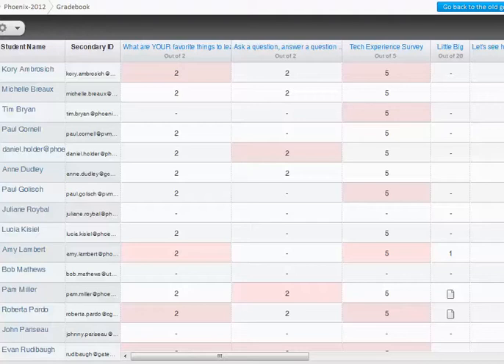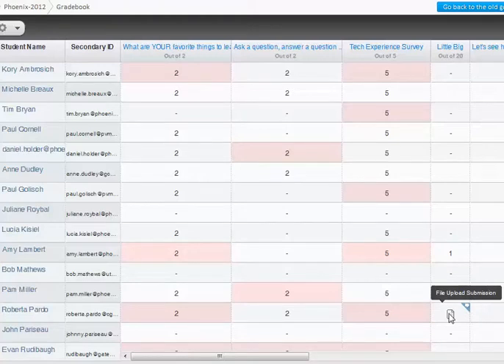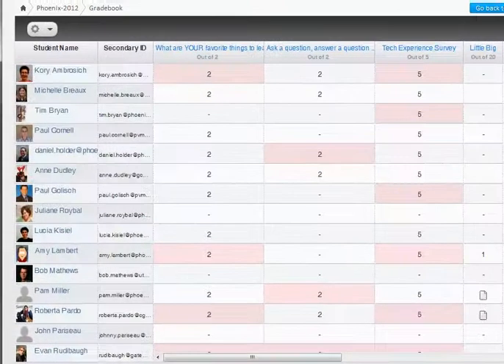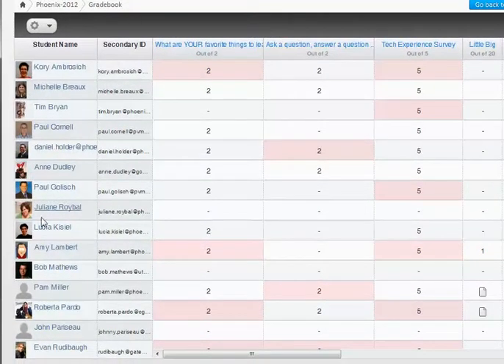Hanky Time: Late Assignments and Gradebook Pictures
Did I forget to mention that late assignments show up in RED in the gradebook? Oops sorry about that.  Oh, and the new Instructure Canvas Gradebook?  That's right. Student avatars, right there next to their grades. [dabs at eyes]

We call these the "Hanky Time" videos because these are the features that make us dab at our eyes ... tears of joy, ya know?